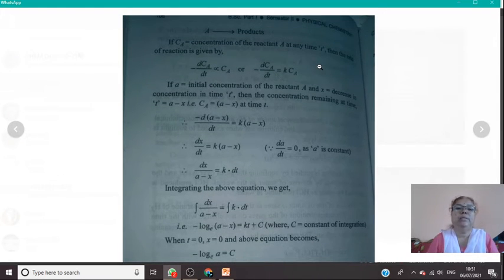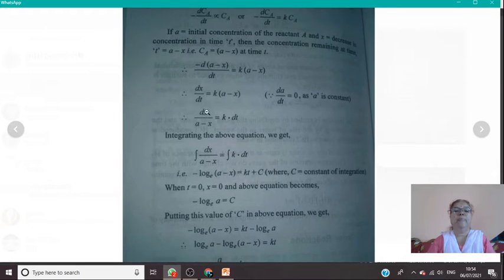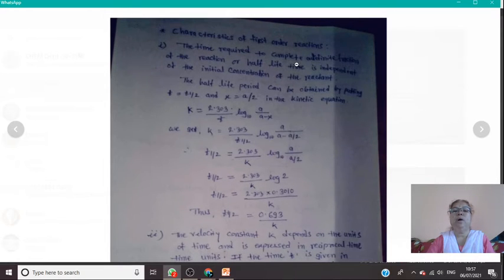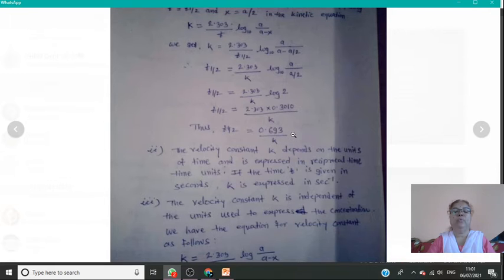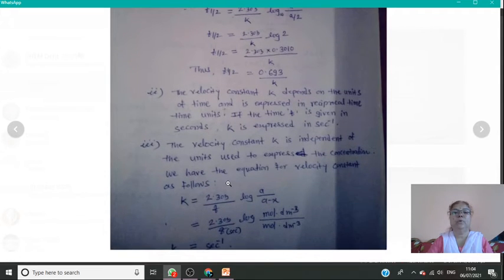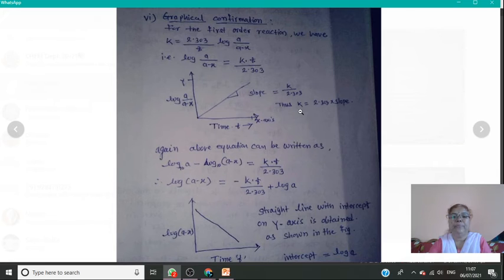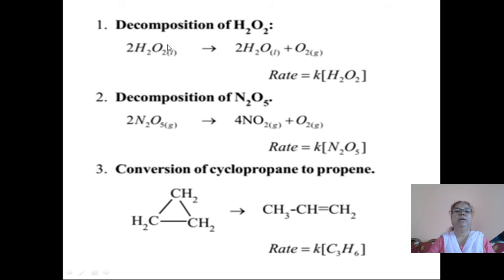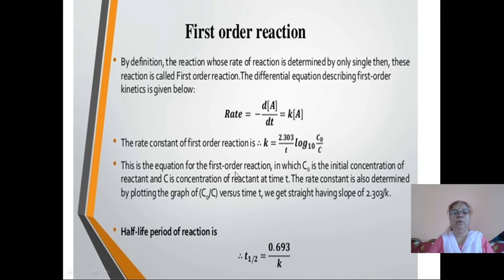S.N. Potphode B.Sc.I Lect. Tuesday 6/7/21 at 12.00 to 12.30 pm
This Video explains Characteristics of First Order reactions  & Examples of first order reactions Pseudo - Unimolecular reactions.